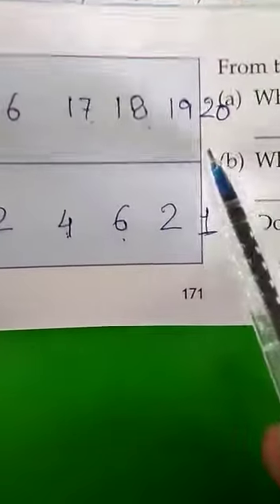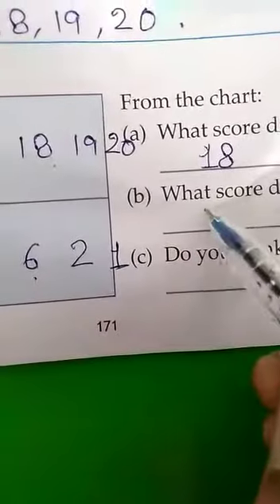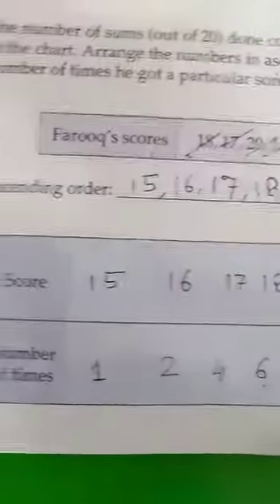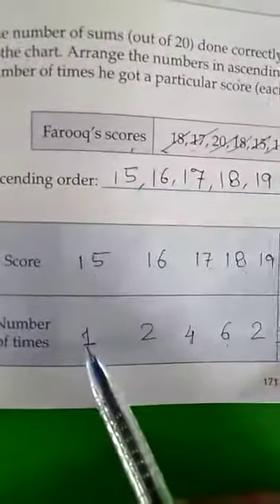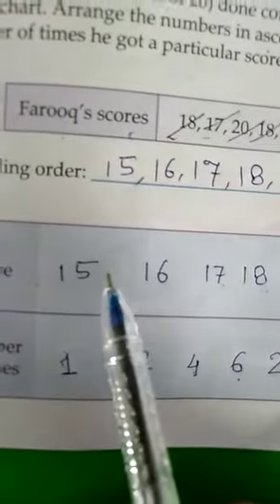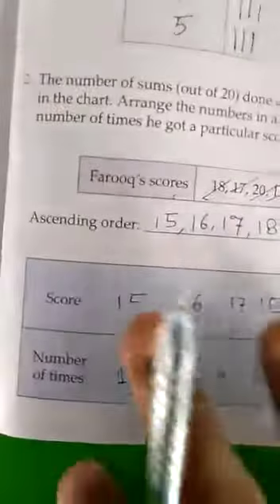Class-5 Maths, ch-19 Data Handling, Ex-19(A) Part-1